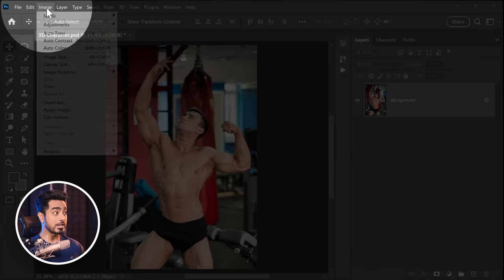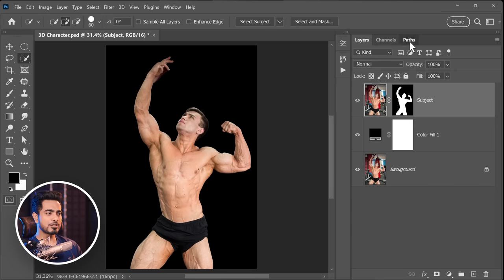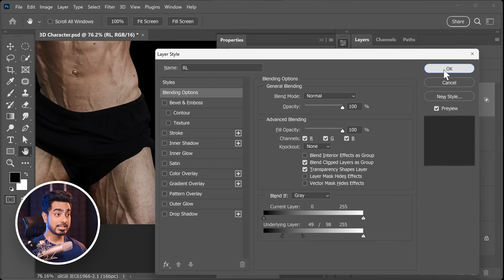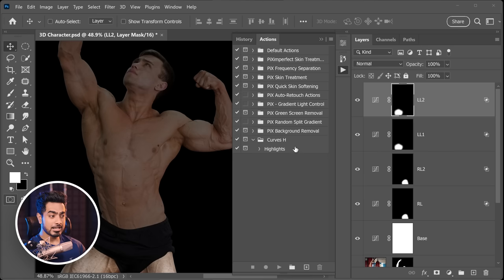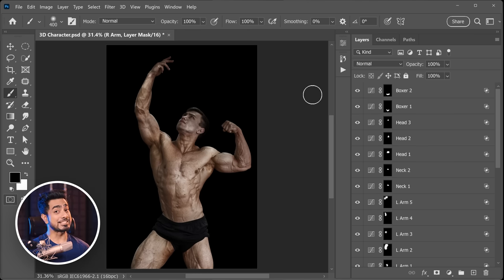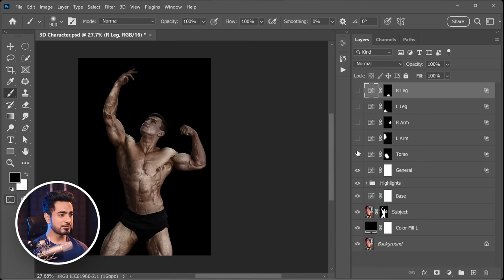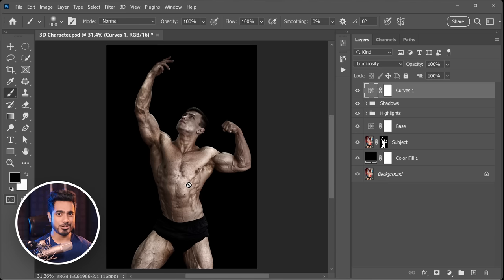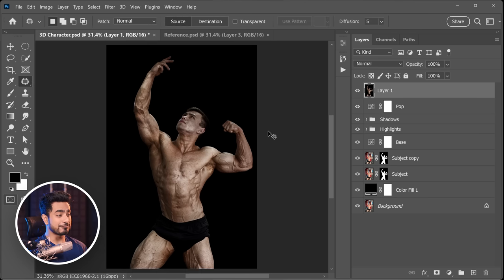Make Flat Photos Look 3D with Photoshop!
Discover a simple Photoshop trick to add 3D effect to your photos! We'll learn how to create depth, dimension, and add drama to flat-looking portraits. With the power of Curves, Layer Style, and a unique Masking technique, we will automatically add realistic highlights and shadows to the subject to create an illusion of 3D.

In this lesson, we will learn how to extensively use the Blend If function to control the light and shape it according to your liking. I hope this video helps you.

► TIMESTAMPS:
00:00 What We'll Learn
00:25 Most Important Step: Why 16 Bits?
01:20 Your Background Options
02:15 Create the Base
02:28 Add Highlights
04:09 Shortcut Trick
05:11 Highlights at a Glance
06:17 Add the Shadows
07:41 Shadows at a Glance
08:12 Make it Pop!
08:59 Spots and Marks
10:08 Confidence-building Tip
10:54 Quick Recap